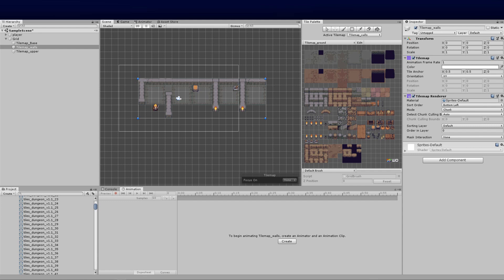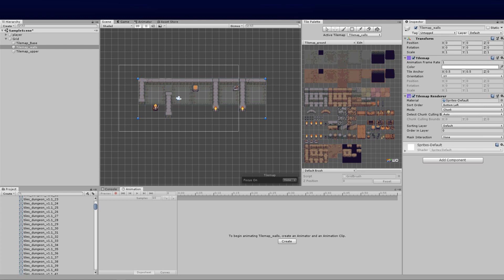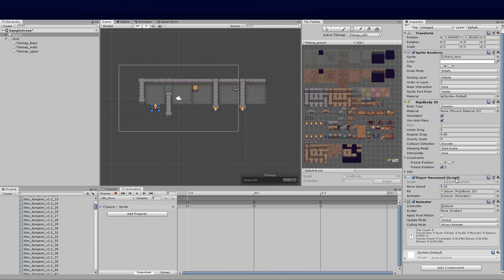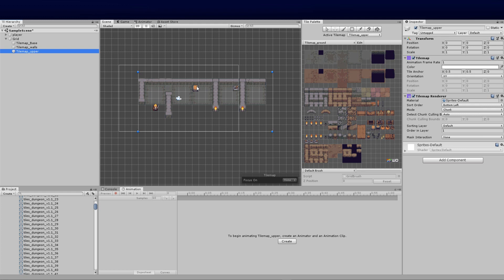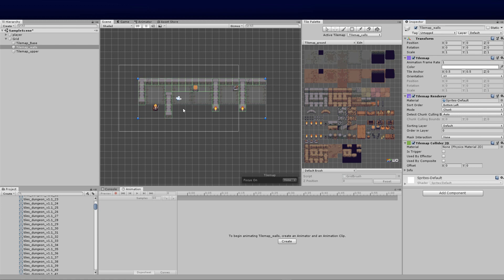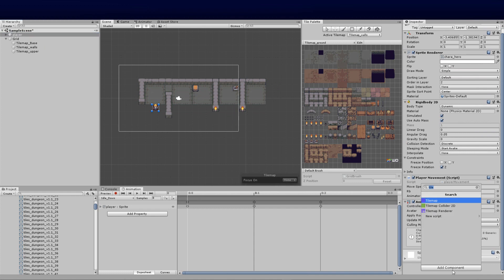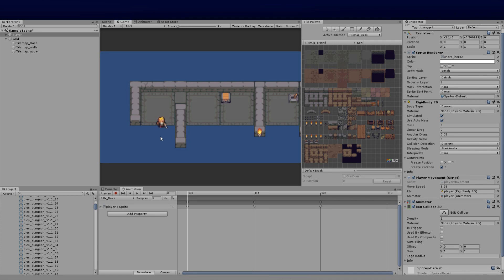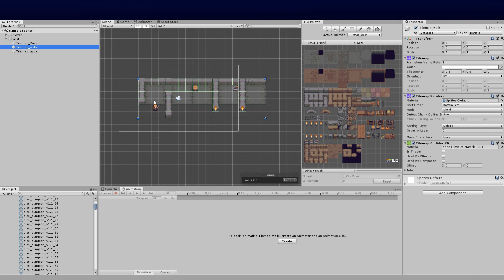Easy 2D Tilemap Collisions | Unity 2020 Tutorial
Easy 2D Tilemap Collisions | Unity 2020 Tutorial. Learn how to code games with Unity.